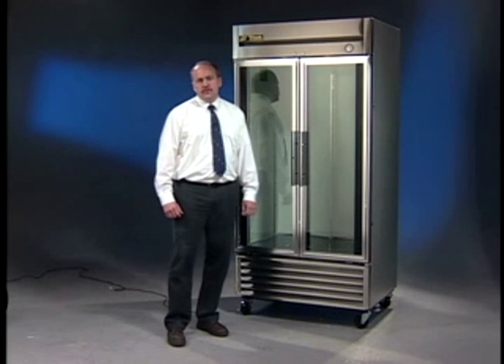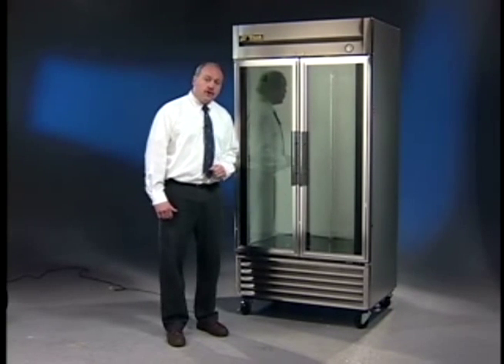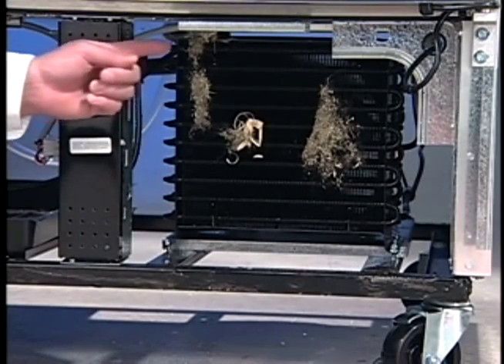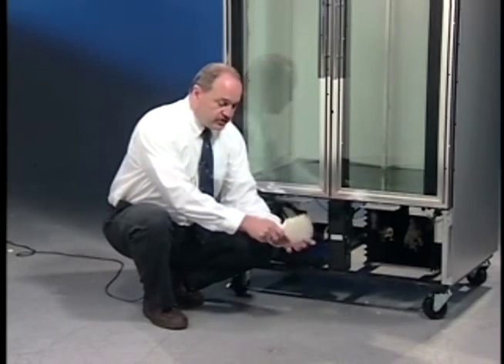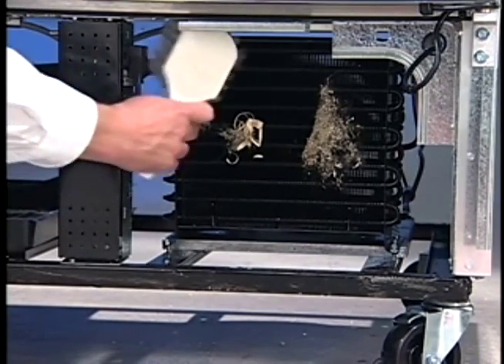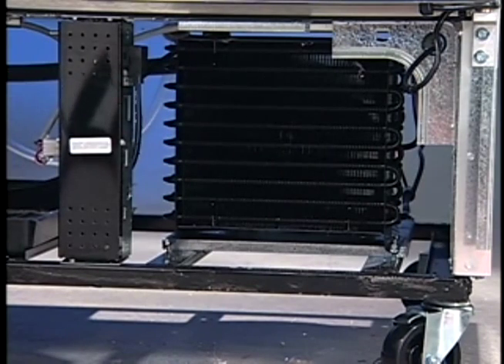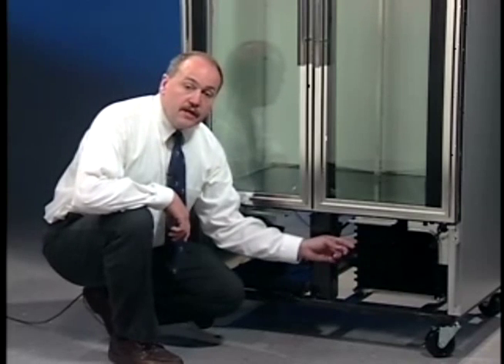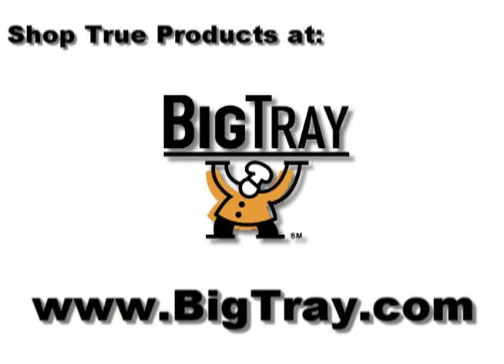True® MFG - Condenser Cleaning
There are many reasons to clean your condenser regularly.  Learn how cleaning your condenser can save on your energy costs.  Watch this video to find out more.